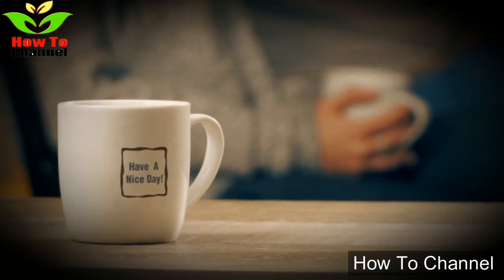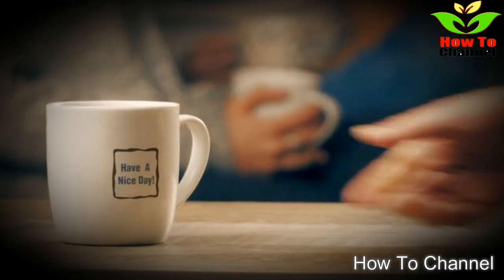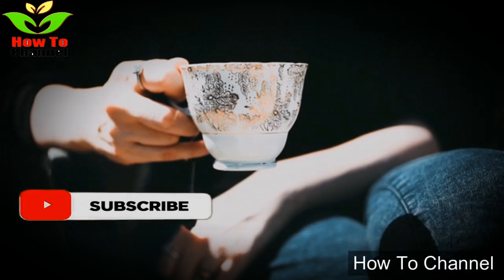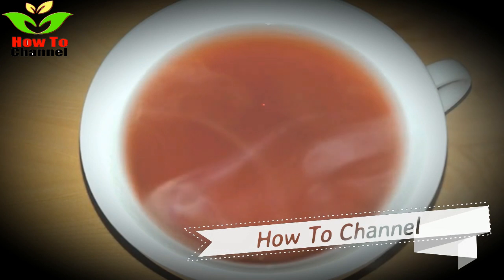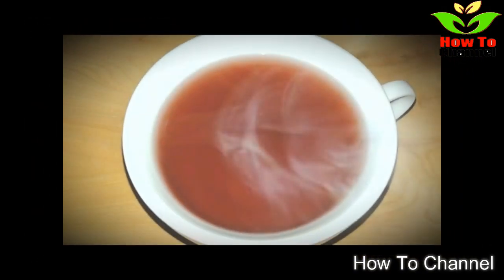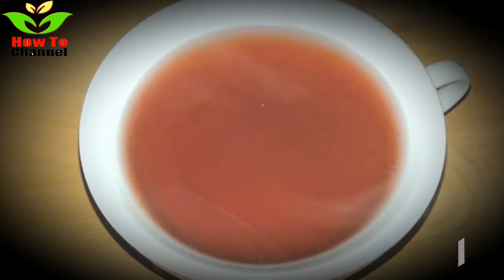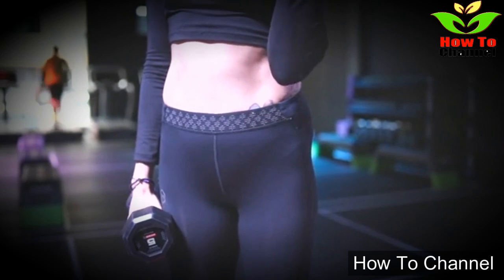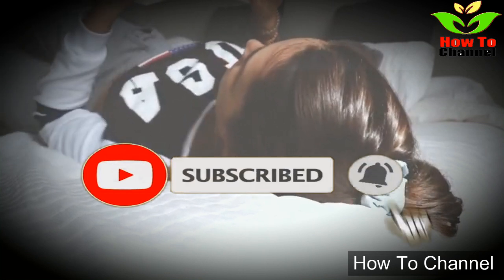1 CUP AT BEDTIME! MELT BELLY FAT WHILE SLEEPING Drink This Before Bedtime and Loss Weight Overnight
1 CUP AT BEDTIME! MELT BELLY FAT WHILE SLEEPING  Drink This Before Bedtime and Loss Weight Overnight

Is it possible to burn fat while sleeping?
The amount of calories you burn while sleeping depends on your weight. On average, a person will burn around 0.5 calories per pound of their body weight for every hour of sleep. That means an individual weighing 160 lbs will burn 580 calories sleeping for 8 hours

How can I reduce my tummy in 7 days?
Additionally, check out these tips for how to burn belly fat in less than a week.
Include aerobic exercises in your daily routine.
Reduce refined carbs.
Add fatty fish to your diet.
Start the day with a high protein breakfast.
Drink enough water.
Reduce your salt intake.
Consume soluble fiber.

What drinks burn fat?
The 8 Best Weight Loss Drinks
Green Tea. Share on Pinterest.
Coffee. Coffee is used by people around the world to boost energy levels and lift mood.
Black Tea. Like green tea, black tea contains compounds that may stimulate weight loss.
Water. ...
Apple Cider Vinegar Drinks.
Ginger Tea.
High-Protein Drinks.
Vegetable Juice.

What can I drink to lose weight overnight?
Here are eight drinks that are some of the best to include in your diet when trying to lose weight and get healthy.
Black Tea.
Water.
Ginger Tea.
High-Protein Drinks.
Vegetable Juice.

How do you get a flat stomach in 2 weeks?
The 30 Best Ways to Get a Flat Stomach
Cut Calories, but Not Too Much. Share on Pinterest.
Eat More Fiber, Especially Soluble Fiber.
Take Probiotics.
Do Some Cardio.
Drink Protein Shakes.
Eat Foods Rich in Monounsaturated Fatty Acids.
Limit Your Intake of Carbs, Especially Refined Carbs.
Do Resistance Training.

How can I get skinny in a month?
Here are 14 simple steps to drop 10 pounds in a single month.
Do More Cardio. Share on Pinterest.
Cut Back on Refined Carbs.
Start Counting Calories.
Choose Better Beverages.
Eat More Slowly.
Add Fiber to Your Diet.
Eat a High-Protein Breakfast.
Get Enough Sleep Every Night.

Why do Stoners lose weight?
It may boost metabolism
There's some evidence that cannabis interacts with cannabinoid receptor 1 , which plays a role in metabolism and food intake. High amounts of cannabis appear to increase metabolism and reduce energy storage, resulting in a lower BMI. Using marijuana doesn't cause sudden weight loss.

Does hot water and lemon burn belly fat?
Lemon water can promote fullness, support hydration, boost metabolism and increase weight loss. However, lemon water is no better than regular water when it comes to losing fat. In this way, it could potentially help promote weight loss and improve health.